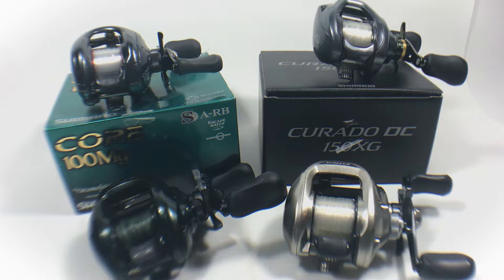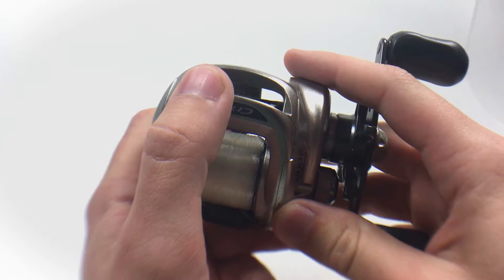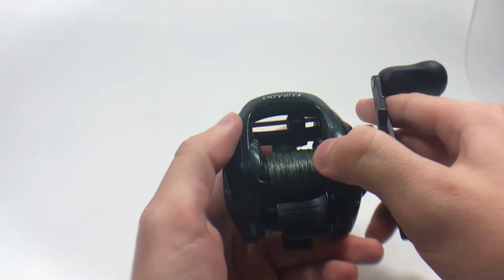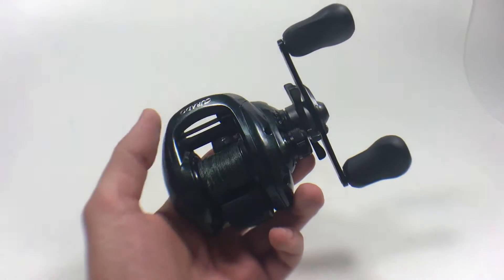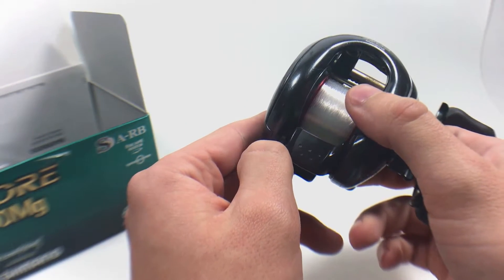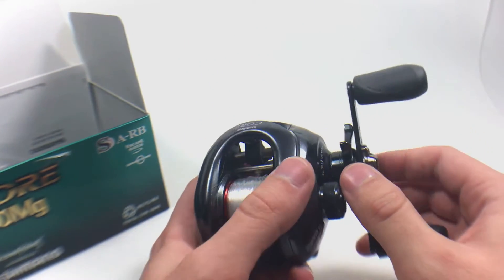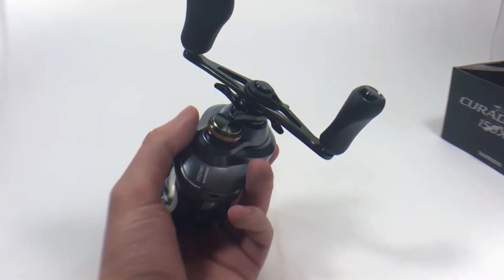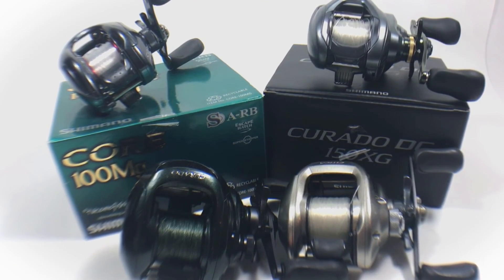Shimano Reels Review - A lookback - From the Core 100mg to the Curado DC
From the Shimano Curado DC to the Shimano Core, I review 4 of some of my Shimano reels. Shimano reels are some of the best reels on the market. I have definitely had my experiences with them and decided I would share them and my thoughts on some of the ones that I do have. Some of them are old models that aren’t even manufactured anymore (and still better than some reels today), and some are brand new with very innovative technology.
Thank you to anyone who watches my videos!